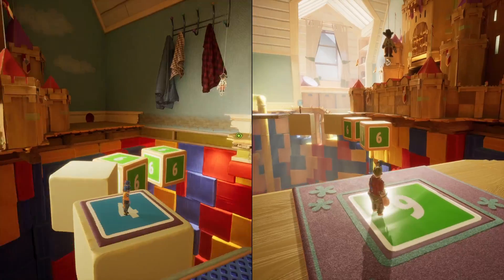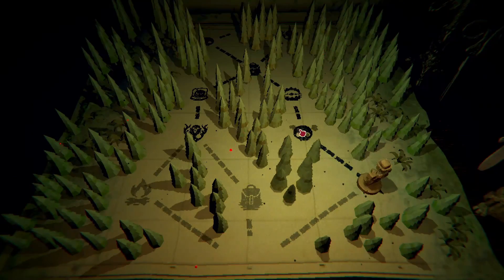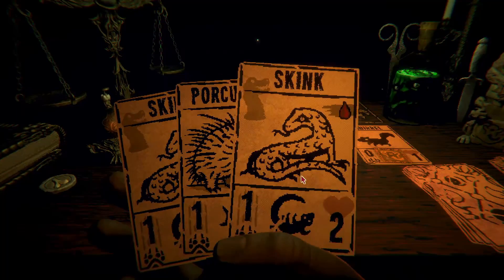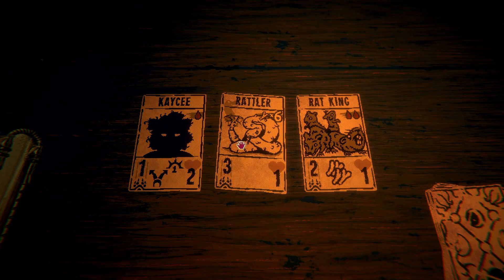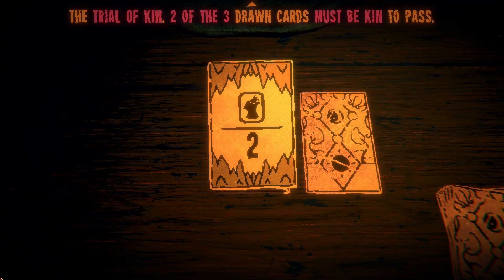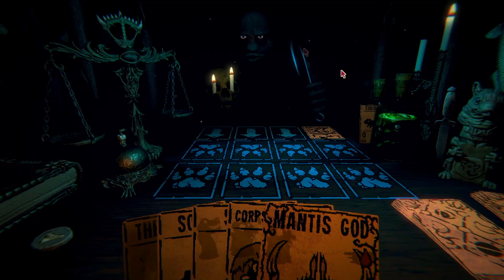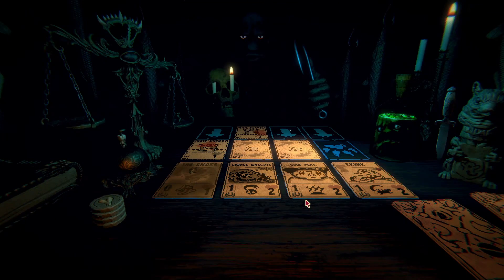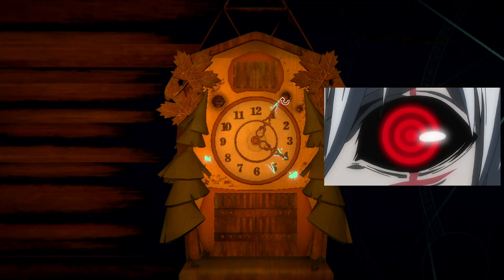Inscryption - Part 7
There's actually a new boss to fight? Adam finally did it! Will he be able to defeat this new foe? Will he have to use all of his wits to beat them? WILL SOMETHING HAPPEN TO HIS EYE?! Watch and find out!

If you like these and you want to help us out to keep creating content like this: